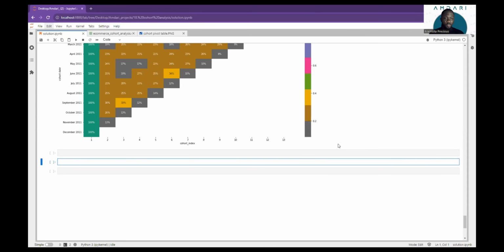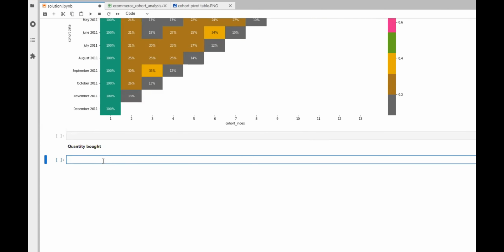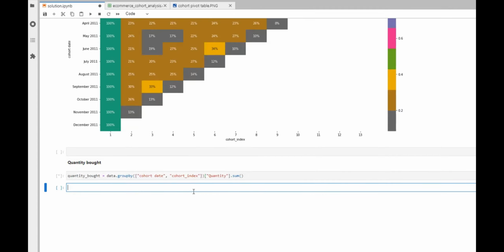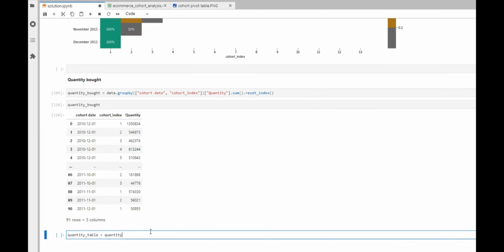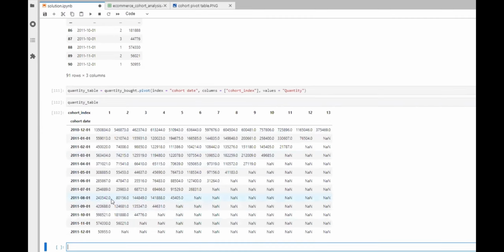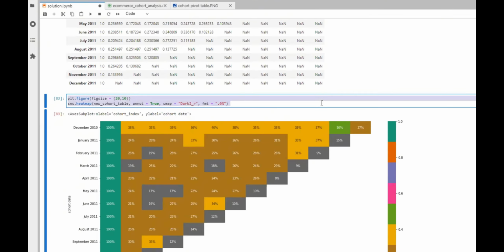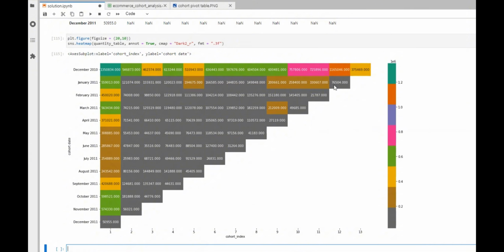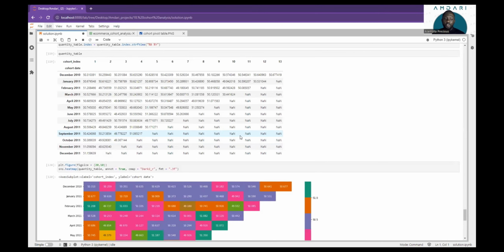Cohort Analysis (Part 11): Visualizing Cohorts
In this lesson, we refine our analysis by creating advanced visualizations that show how customer retention evolves over time and across cohorts.
We wrap up the Cohort Analysis Project with a summary of findings, key insights, and how these results can drive better customer retention and marketing strategies in e-commerce.